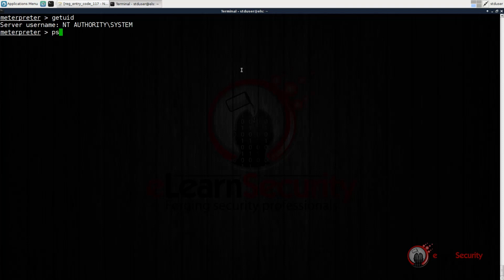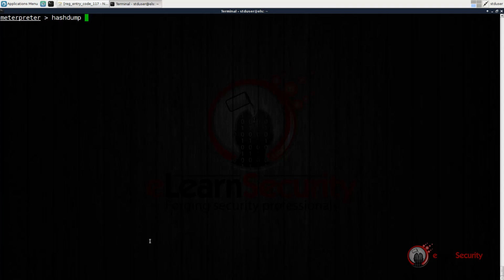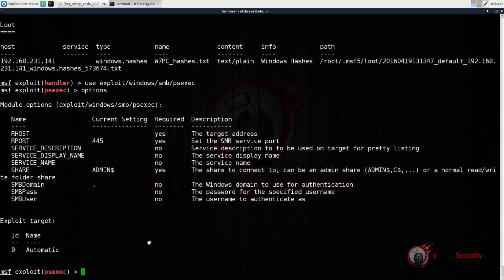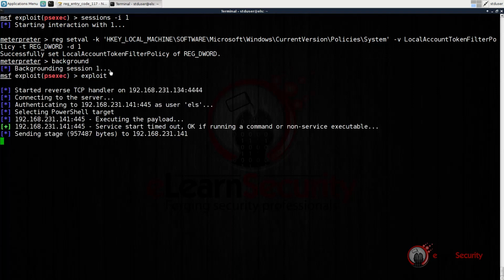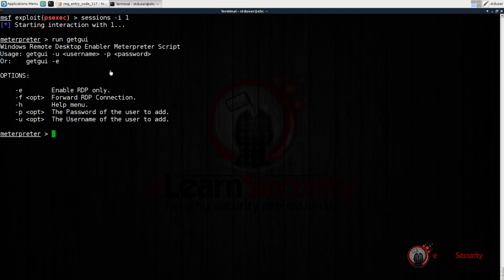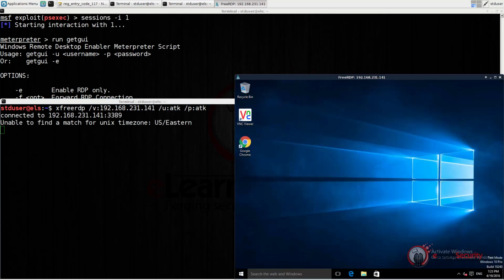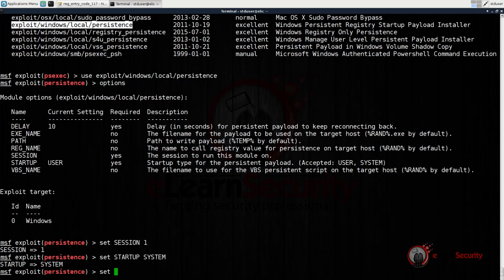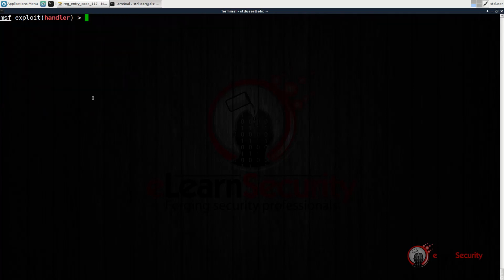PTPv5course Network Security Module 6 Post Exploitation Maintaining Access